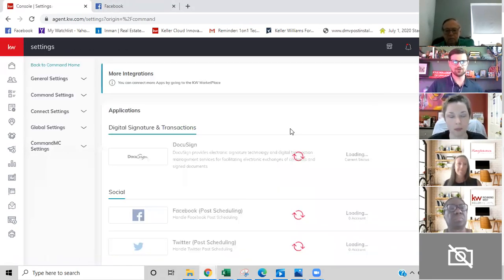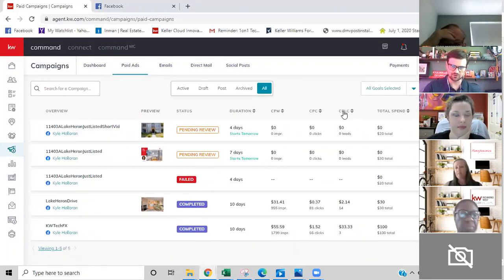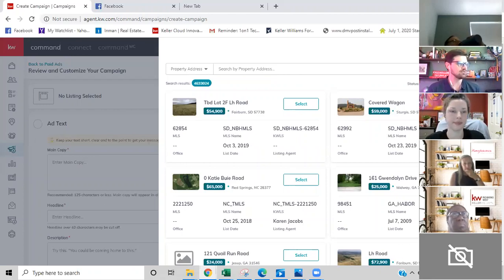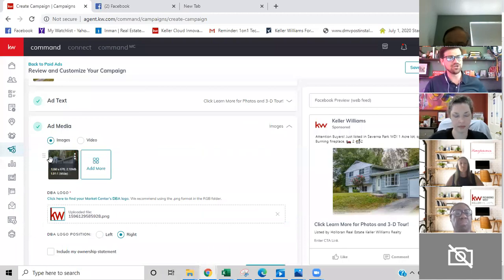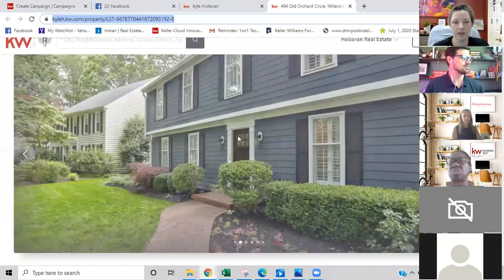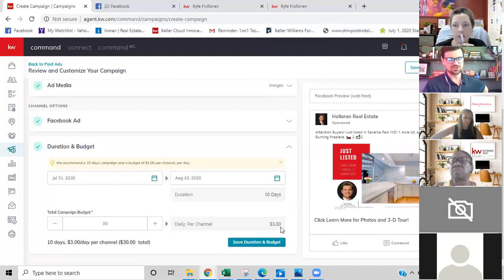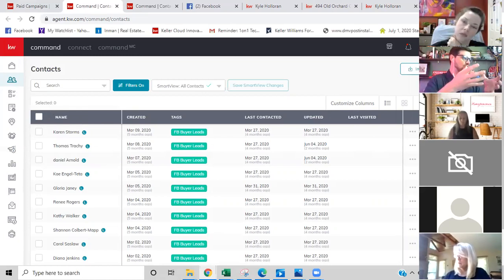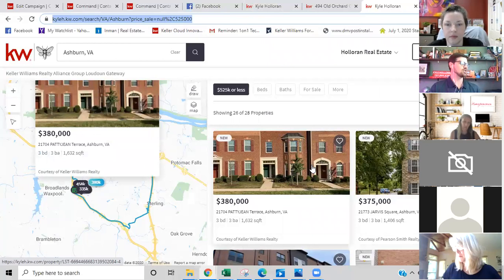Generate Leads through Facebook Ads! July 30, 2020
Learn to generate leads through KW Command with Facebook Lead Accelerator.